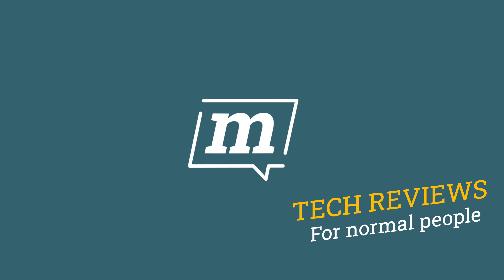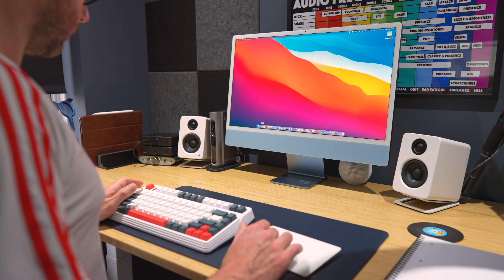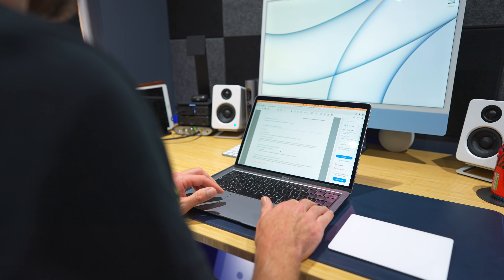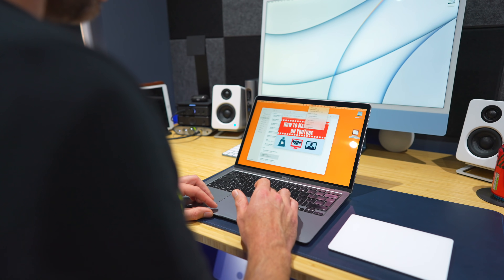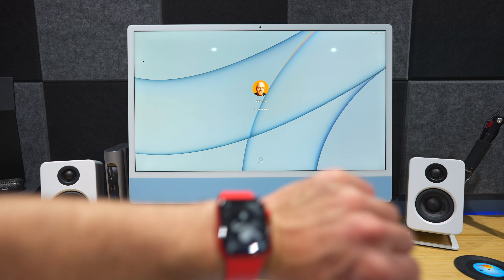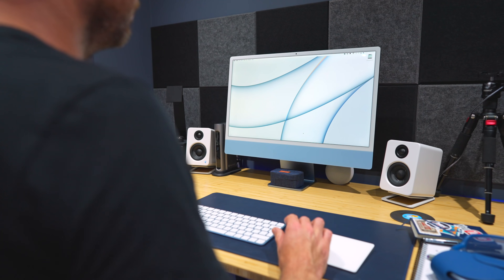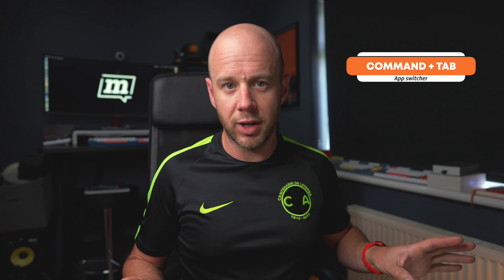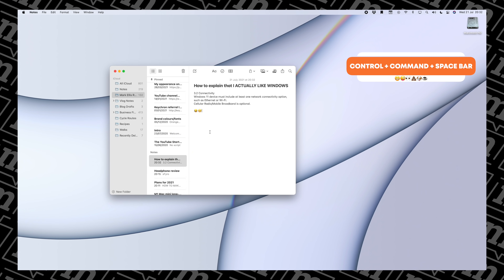5 awesome time-saving tips for Mac users | Mark Ellis Reviews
I recently took a step back and decided to try and work out how I’ve raised my productivity levels on macOS. As it turns out, there are five time-saving tips I’ve been relying on day-in, day-out, and I’d like to share them with you today. Because I'm nice like that.

CHAPTERS
00:00 - Intro
00:40 - Spotlight
02:08 - TextSniper
04:44 - Apple Watch integration
06:52 - Control Centre
07:45 - 3 keyboard shortcuts
10:14 - Wrap up

➡️ MSI Optix MAG341CQ 34" ultra-widescreen monitor
➡️ Logitech MX Master 3 mouse
➡️ AGPTEK USB-C Docking Station & Stand
➡️ Kanto YU2 3 Inch 2-Way Powered Desktop Speakers
➡️ Kanto SUB8 8-inch Powered Subwoofer

HIRE ME!